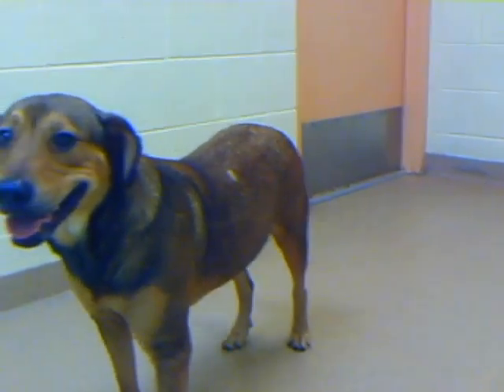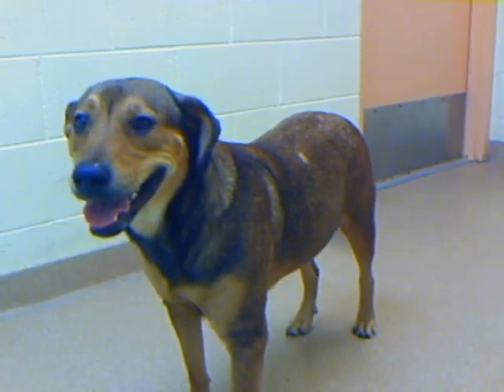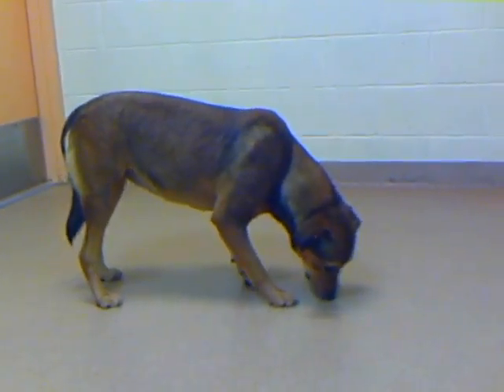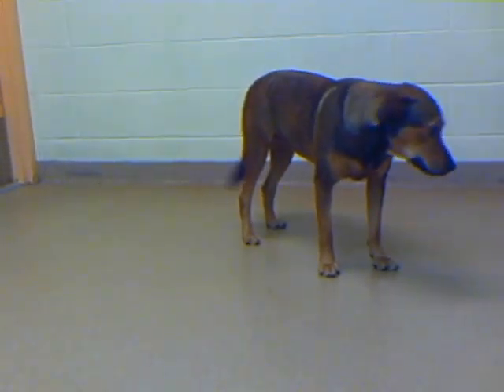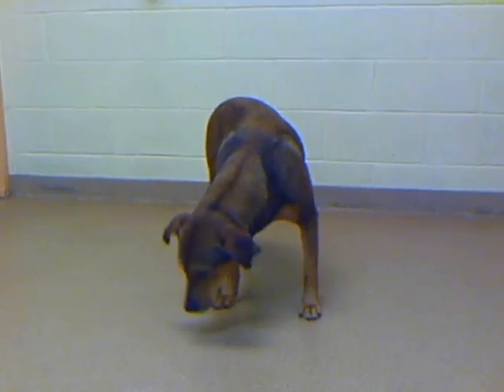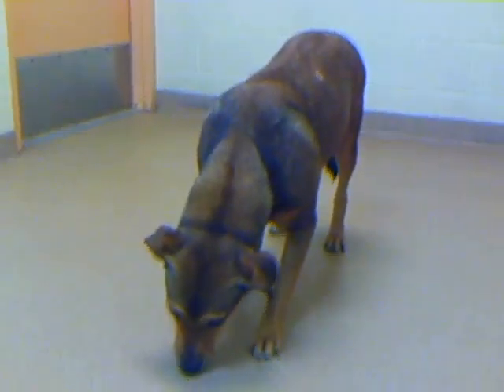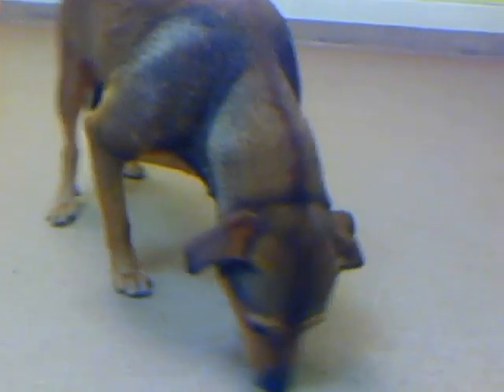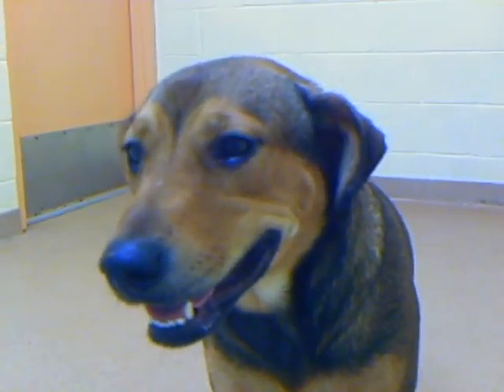Meet Bella Louise a Shepherd currently available for adoption at Petango.com! 8/2/2012 10:49:30 AM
Bella Louise is a bit shy. When you visit her in the Shelter, she usually does not come to the gate. PLEASE DO NOT PASS.  Ask to visit with her in a visiting room. She is a great doggie looking to find a friend to trust. Watch the video and see that with a little kindness and time, Belle Louise will be your best friend.
The HSTC Adoption Fee includes - sterilization (spay or neuter), overall wellness check, age-appropriate vaccinations (including rabies if 4 months old at the time of adoption), first de-worming , microchip and registration, heartworm test for dogs (over 6 months old), feline leukemia test for cats , flea bath & dip, a bag of Hill's Science Diet pet food, $20 off an HSTC dog obedience class.